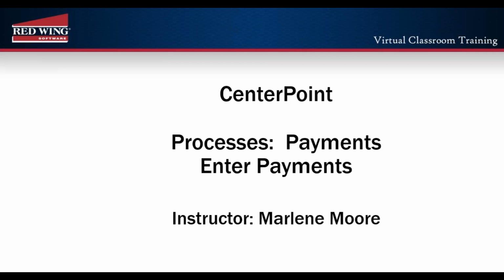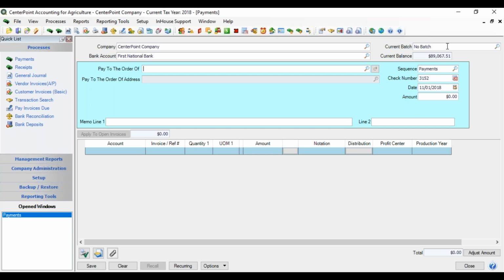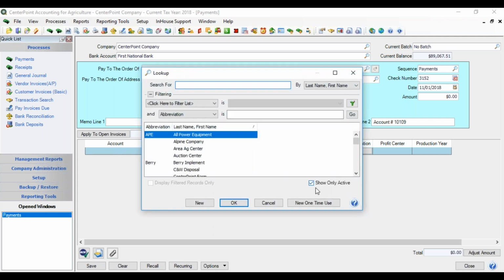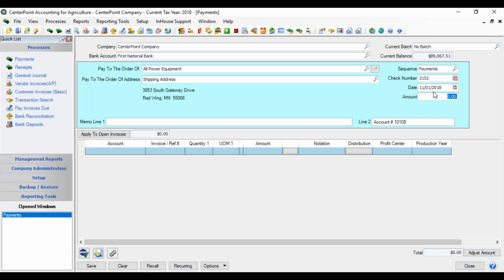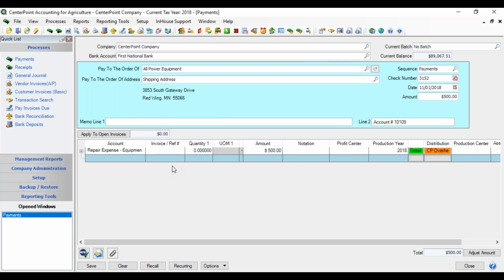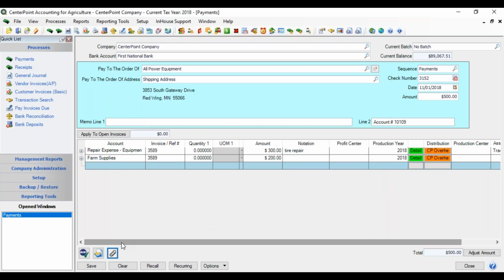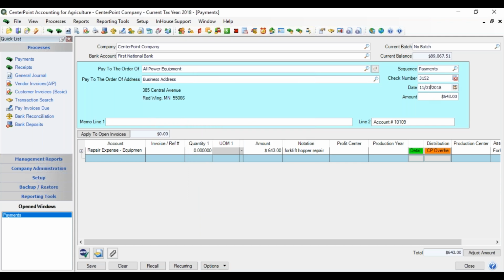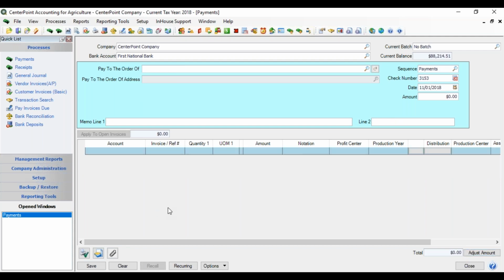How to Enter Payments in CenterPoint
Learn about the various ways payments can be processed for cash purchases in CenterPoint; handwritten, computer generated, adding to an ACH payment, line of credit purchases, or to pay open vendor invoices.